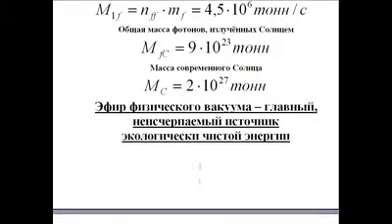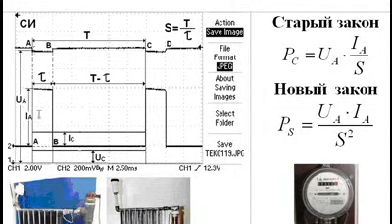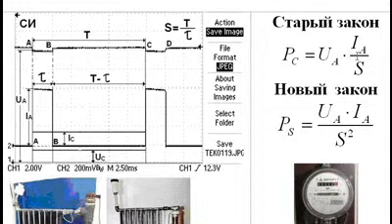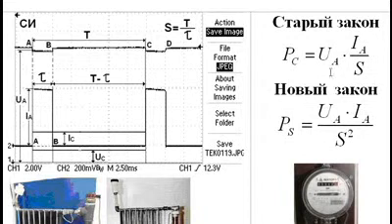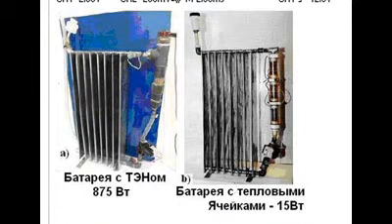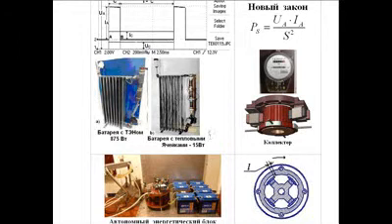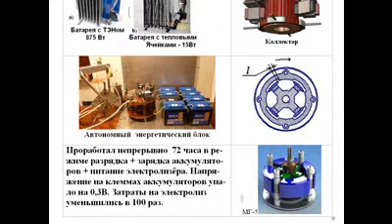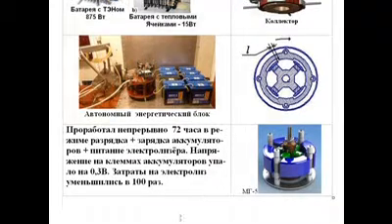Fuelless motors-generators. Kanarev PM_engl